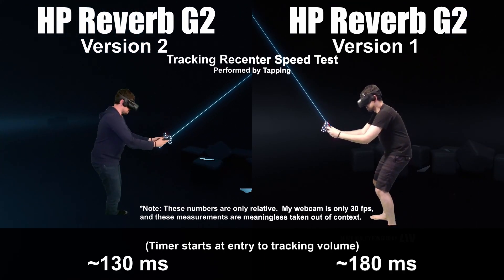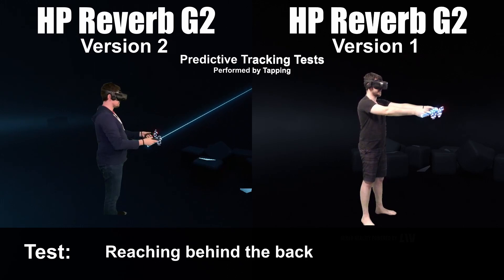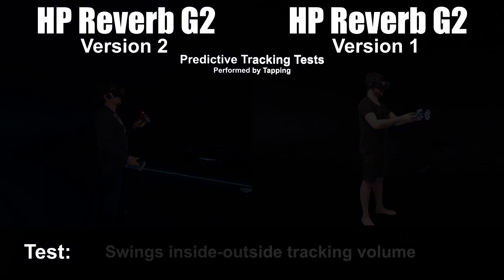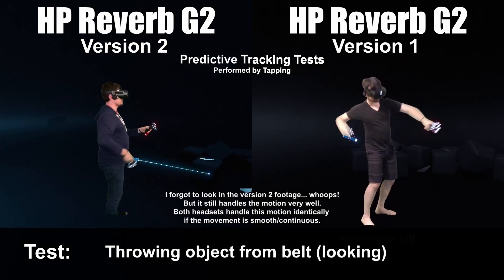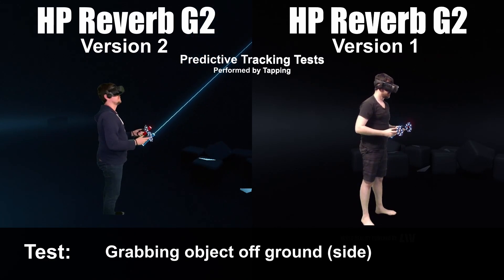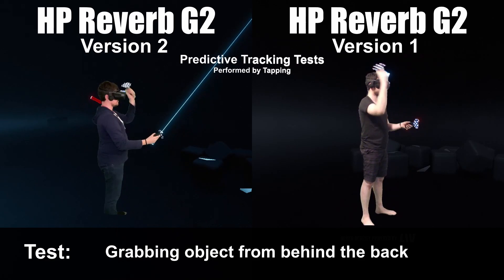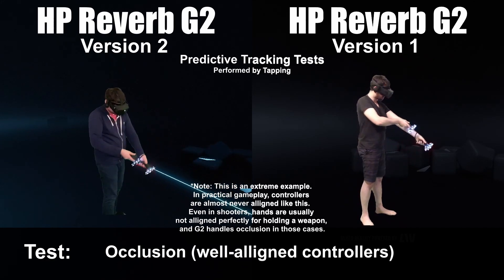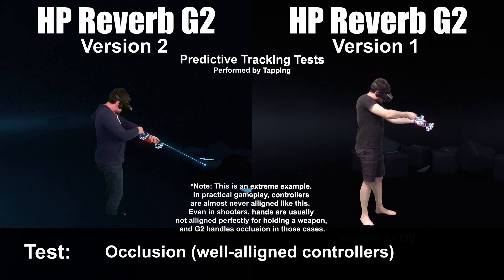The new HP Reverb G2 VERSION 2 TRACKING analysis | With direct comparisons to version 1 Reverb G2.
This is my tracking comparison between the v1 and v2 headsets -- what do you think of the tracking update?

Intro (0:00)
Tracking volume test (1:12)
Tracking volume discussion (3:42)
Predictive tracking tests (5:46)
Conclusions (8:33)

HP Reverb G2 tracking version 2 v2 v1 comparison